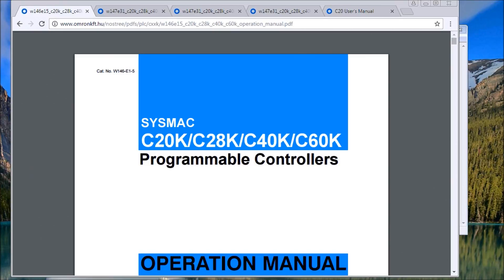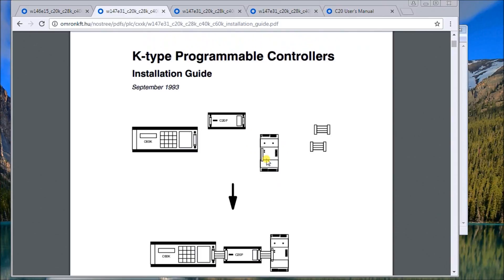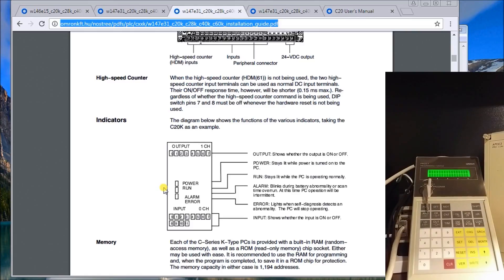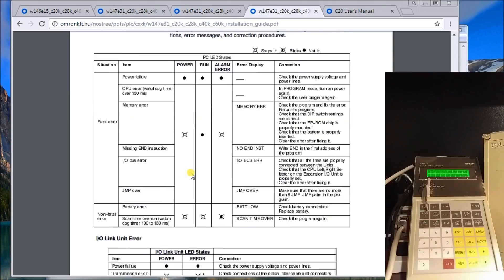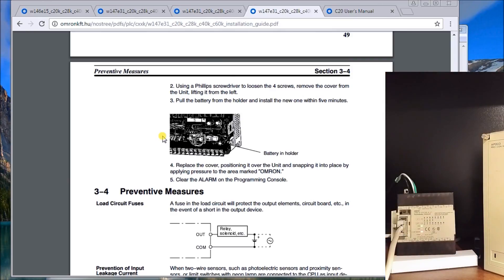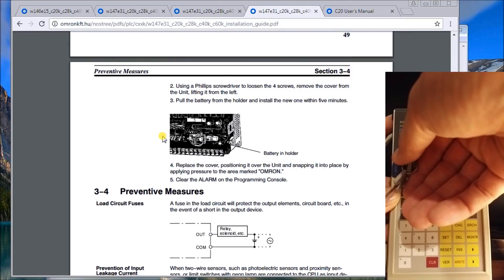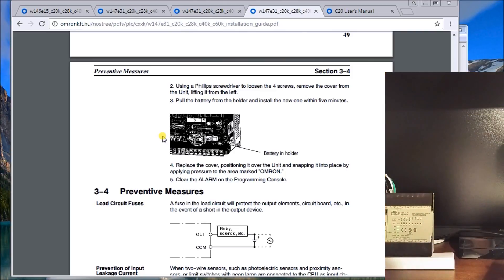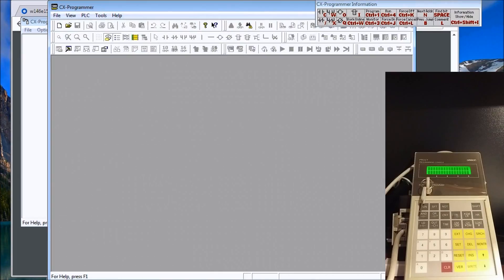Omron K-Series Crisis: 25-Year-Old PLCs on Life Support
The Omron C20K, C28K, C40K, and C60K shoebox programmable logic controllers have been discontinued since March of 2002. These Omron ‘K’ series PLCs were popular controllers and have been in installations for over 25 years. We will take a look at this Omron PLC and review some troubleshooting techniques. Planning for the eventual fatal failure of the CPU will also be discussed.

The following are the manuals for the ‘K’ series PLCs. You will note that the C20 manual is also listed. This is because the ‘K’ series could use the C20 expansion modules. The C20 was also referred to as a ‘Flatpack’ PLC.

 This manual will go through the instruction set as well as how to program the unit using the handheld unit. (3G2C7-PRO15-E)

 This manual will review the installation and troubleshooting techniques on this programmable controller.

This manual includes the installation, instruction set, and troubleshooting of the C20 PLC.

00:00 Omron C20K, C28K, C40K, C60K Troubleshooting
00:58 Omron Manuals
01:56 Hardware – Omron Troubleshooting
03:00 Errors on the CPU
04:44 Fuse Change
05:19 Relay Change
05:30 Battery Change
06:00 Troubleshooting with the handheld unit
09:47 Updating the Omron Controller